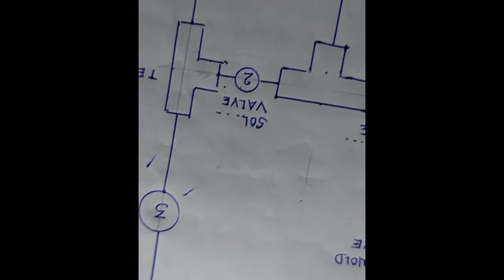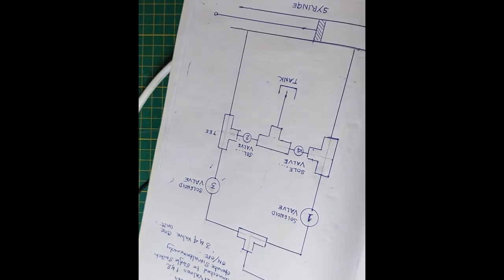catridge type control valve working model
About us:
We are suppliers of ready and custom science, school working models and robo kits - Inspire Award Ideas

Also, we can make custom projects based on your need.

Also have IOT Project, IOE Research Projects, Electronics Projects

Appriciate we communicate via mail or whats app.